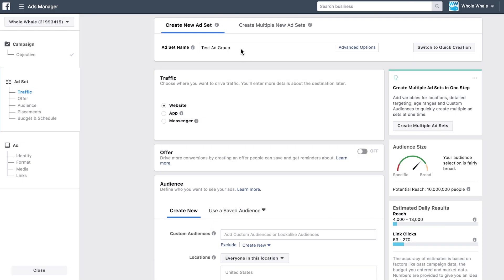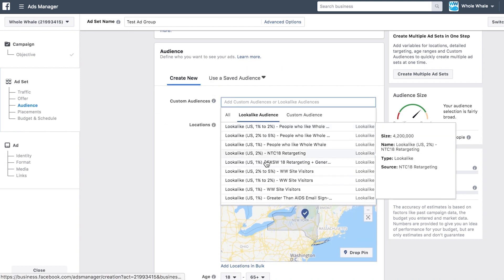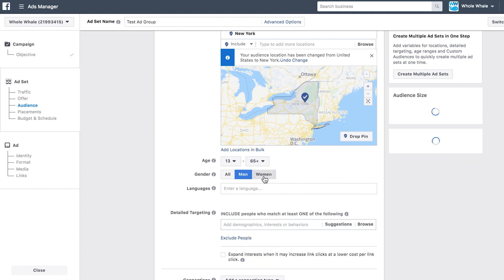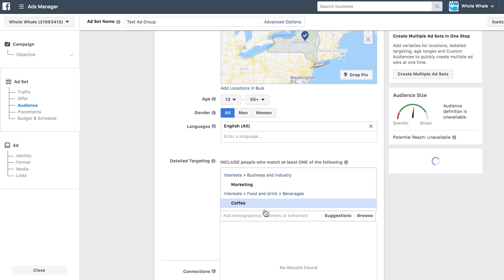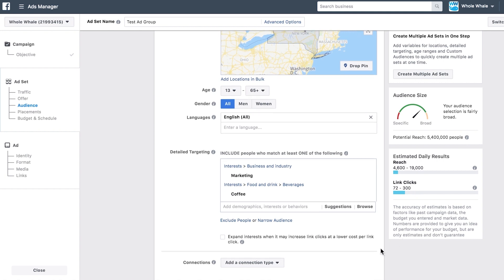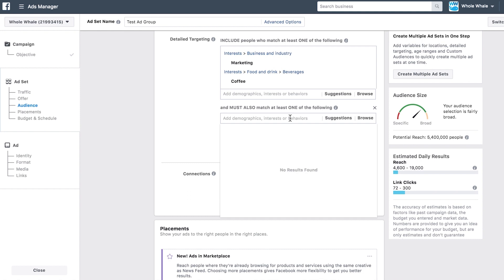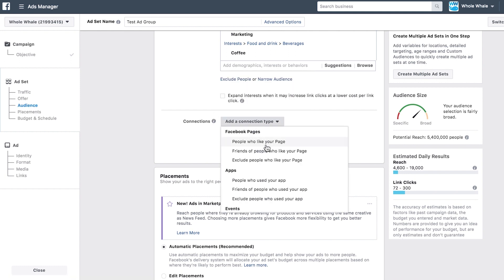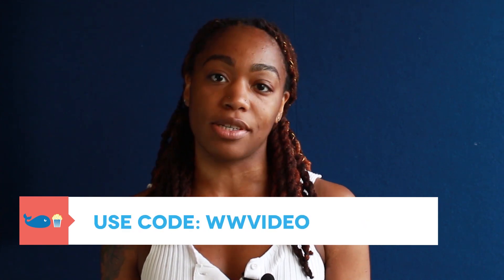How to use Facebook Audience Targeting (Full Walkthrough)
In this episode of Whole Whale TV, join Digital Advertising Whaler Jasmine as she explains how to set up audience targeting in Facebook. Leveraging the reach of this power social network can do a lot for your nonprofit's digital advertising strategies—in this walkthrough, you’ll learn all about how to build an audience for your Facebook Ads. We’ll show you how to set your targeting, choose your interests, and everything in between.